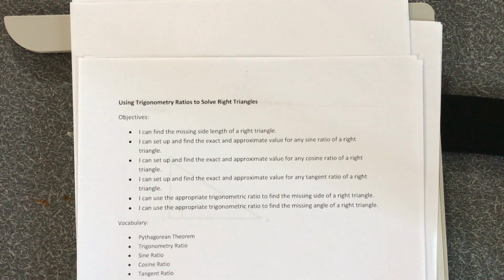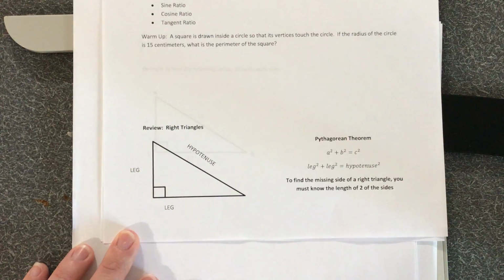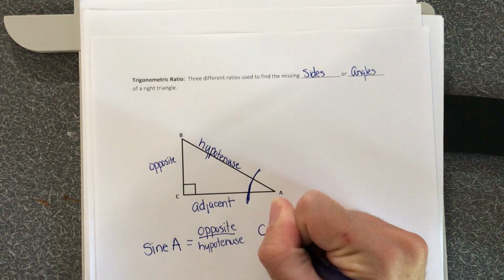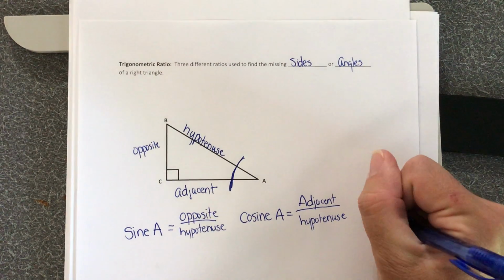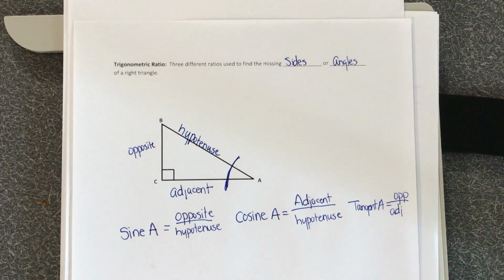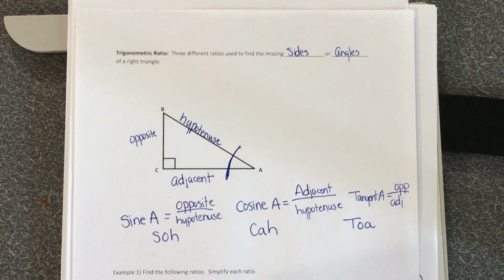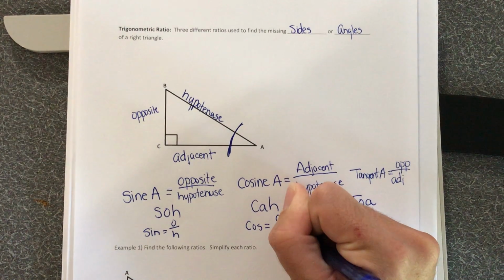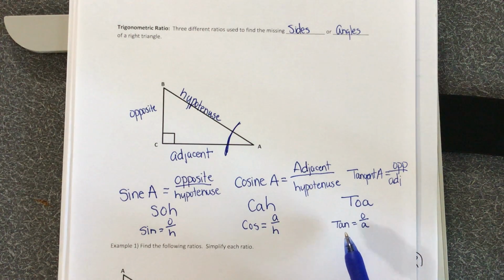M2 What is a Trigonometric Ratio?